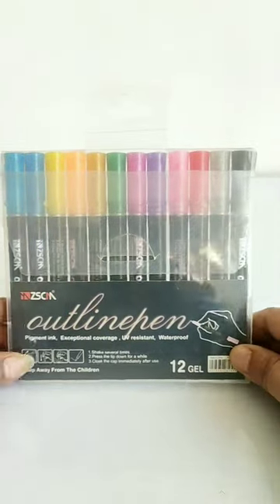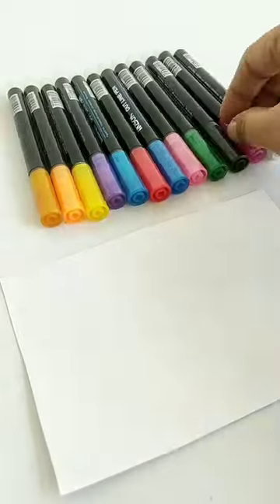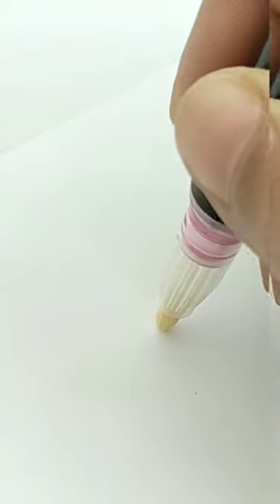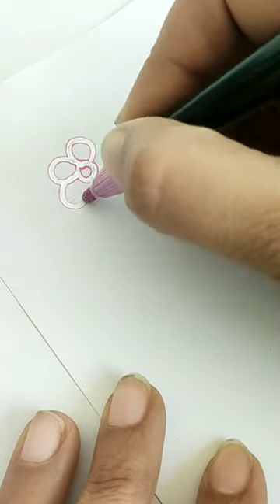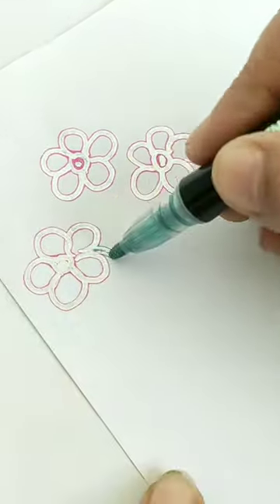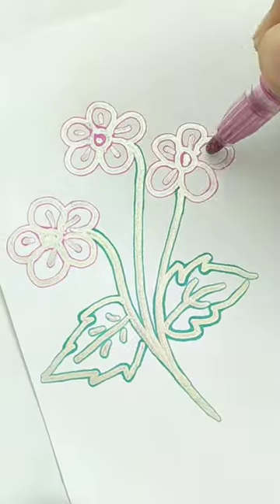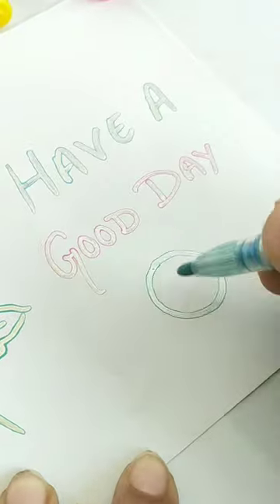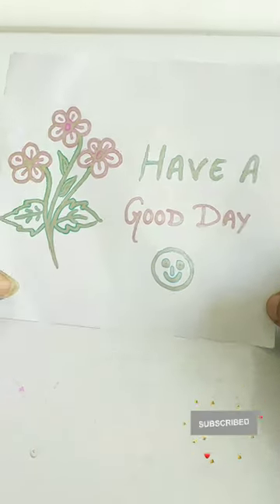Review Double Outline Marker pens 😲